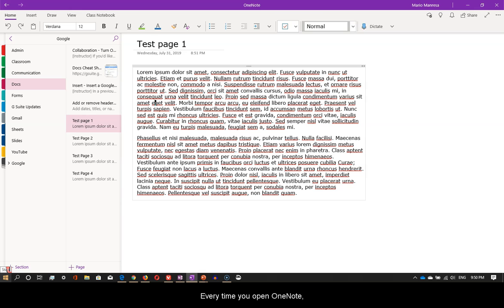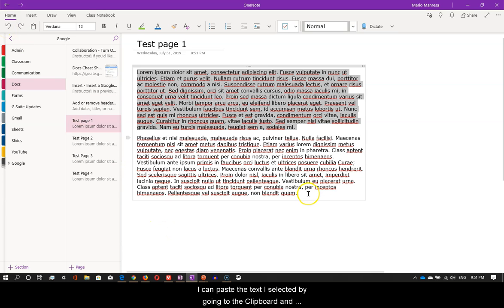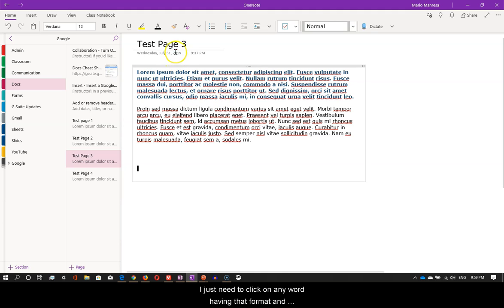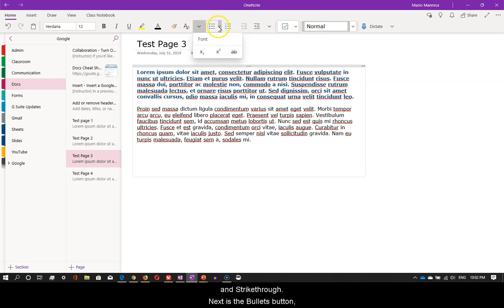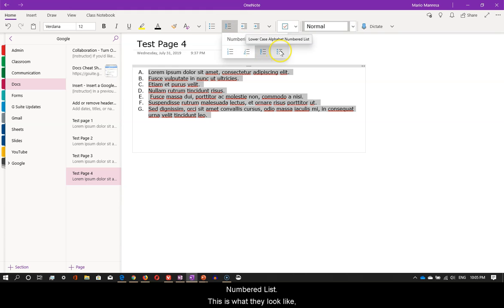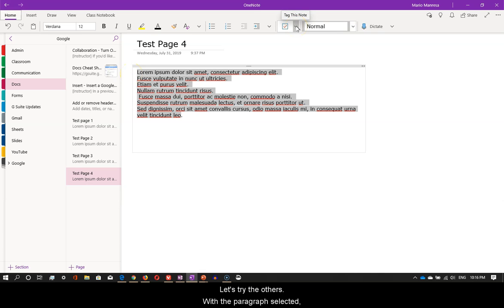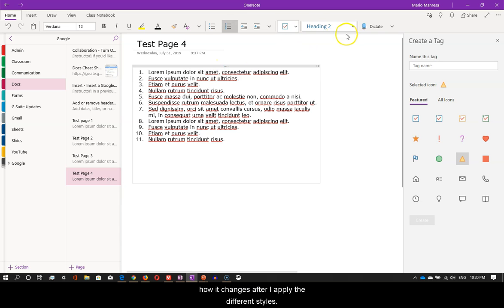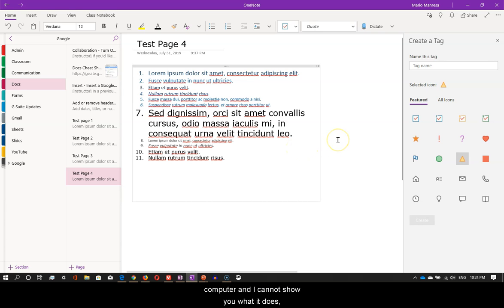OneNote - Episode 7 - The Home Tab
In this episode, you will learn about the components of the Home Tab, which focuses mostly on formatting your text.